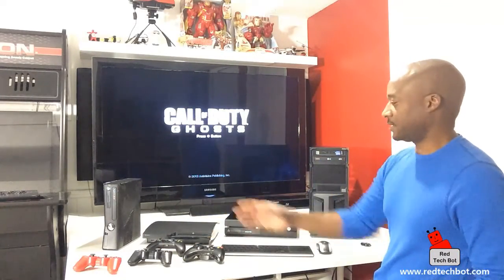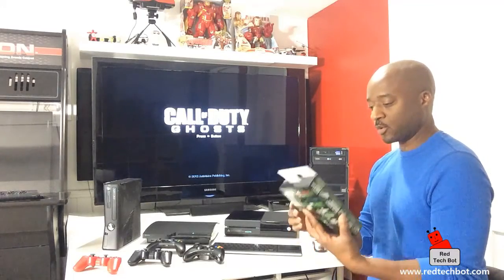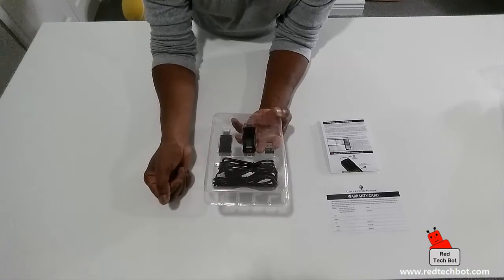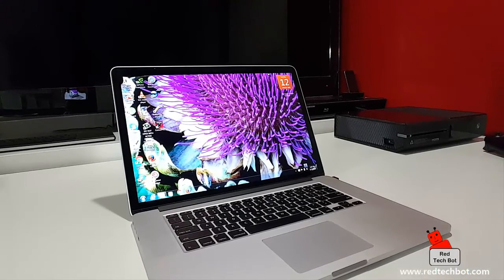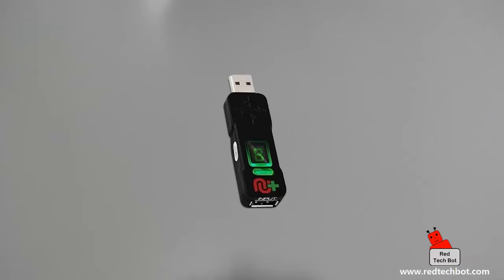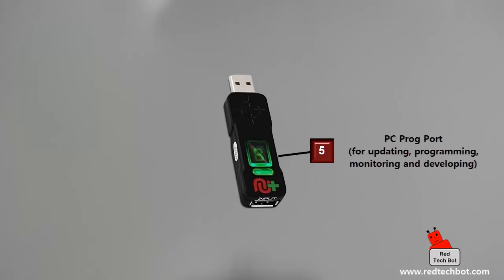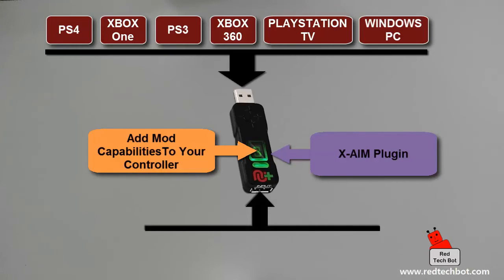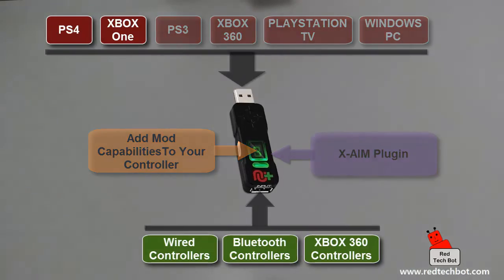CronusMax Plus Review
Get your CronusMax Cross Cover Gaming Adapter for PS4, PS3, Xbox One, Xbox 360 and Windows PC from Amazon here: